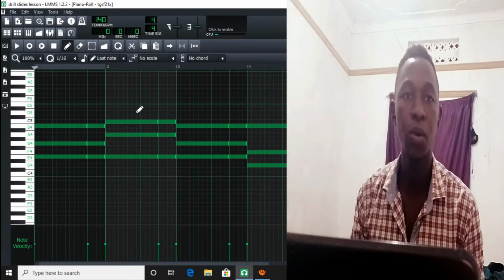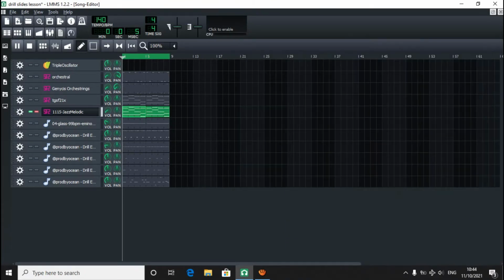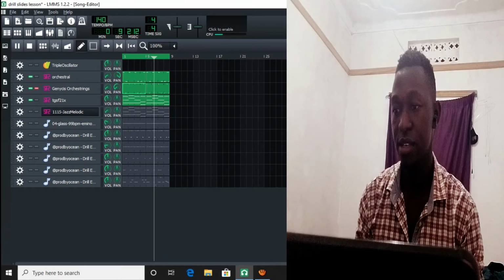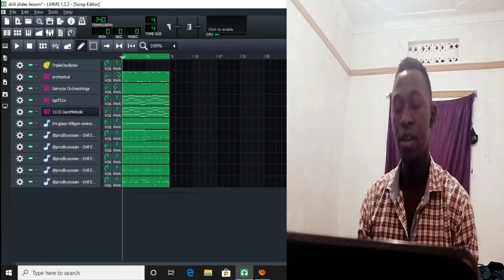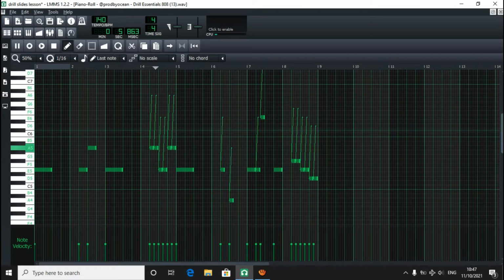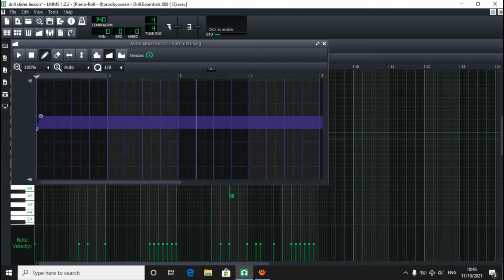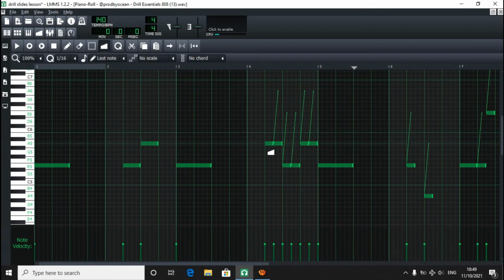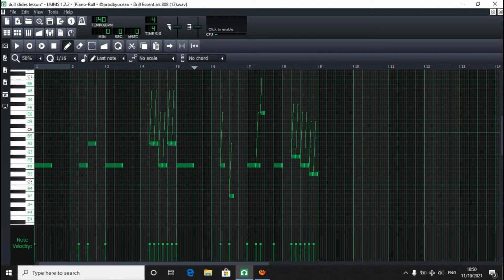How to Make Drill Slides in LMMS | Easiest way of making drill slides in lmms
Hello Lmms community
im back with another video of lmms series showing you how to make drill slides, the easiest way of making drill slides, I hope you love the video